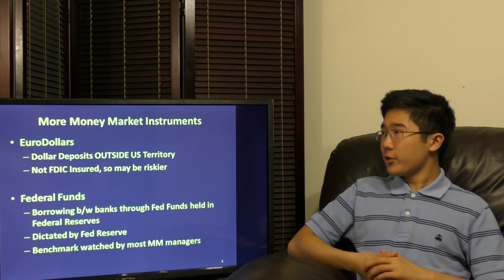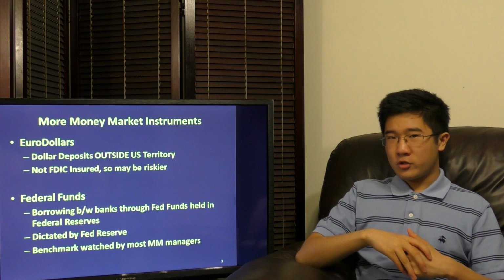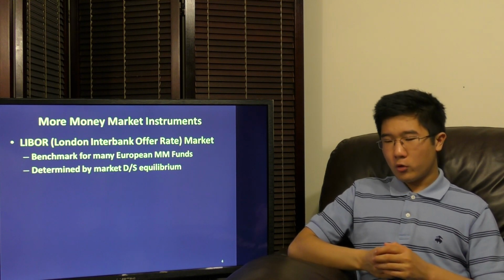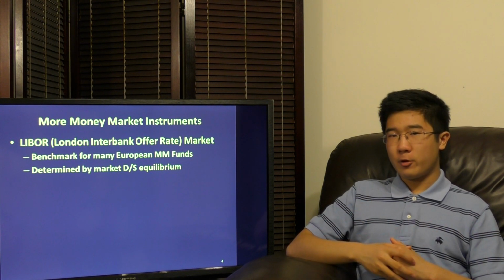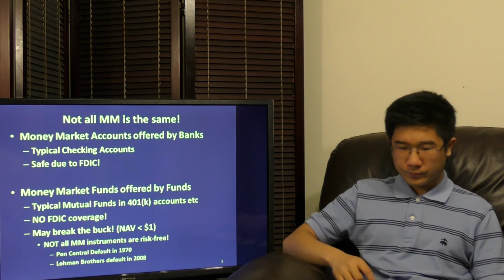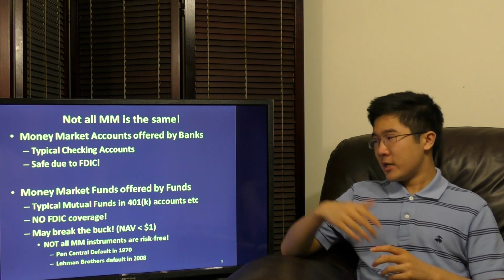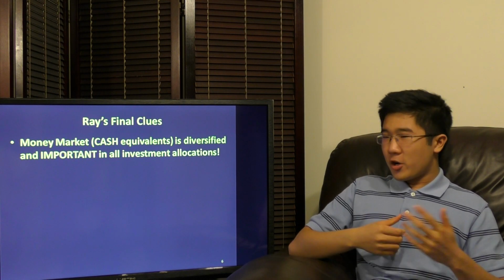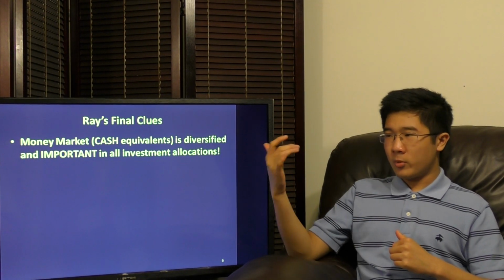Investment - Ep6 Cash and Cash Equivalents (2)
We further discussed another important money market instrument: Money Market Funds offered by mutual funds but without FDIC insurance coverage, so may break the buck and bear some credit risks.